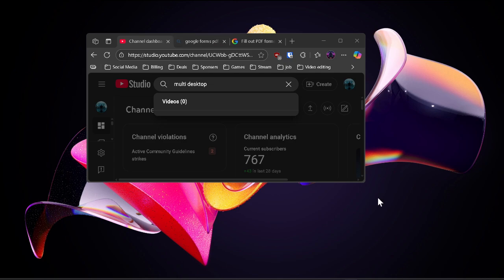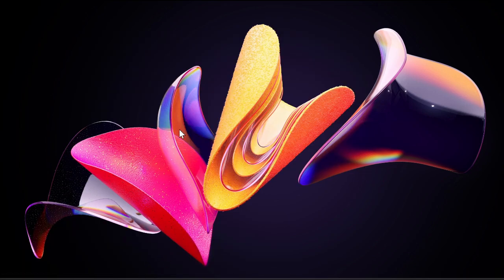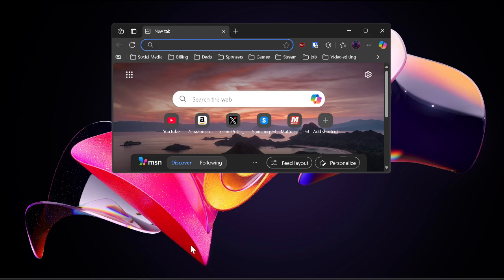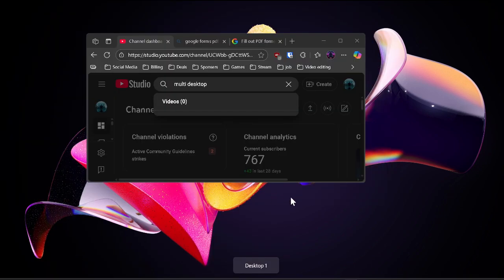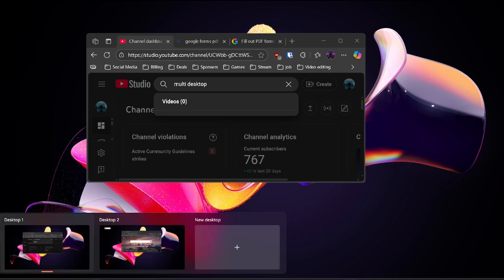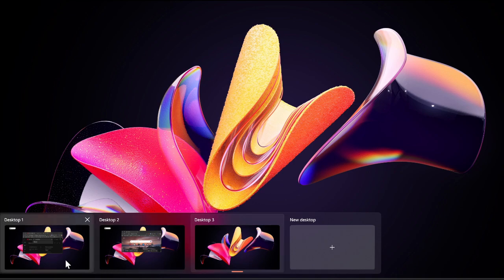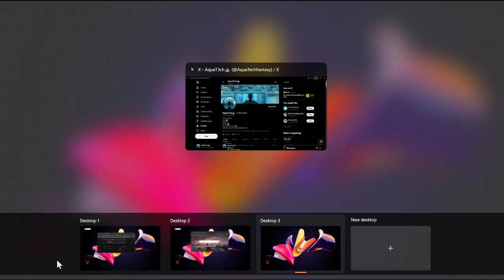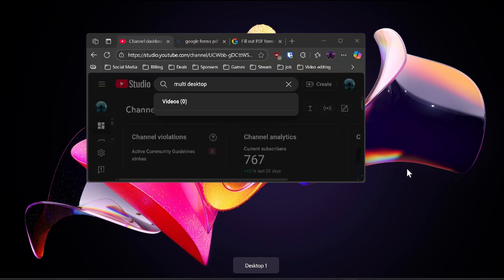🌊 How to Have Multiple Desktops on Windows 10/11 | AquaTechFantasy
Want to stay organized and boost your productivity? With Windows 10 and 11, you can set up multiple desktops to separate work, school, and personal projects. In this tutorial, I’ll show you how to create, switch, and manage multiple desktops easily.